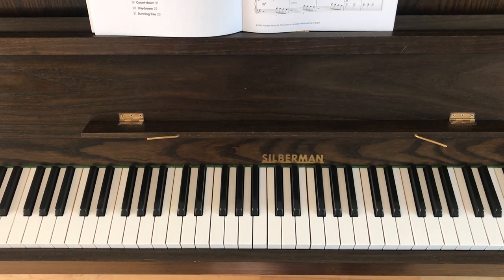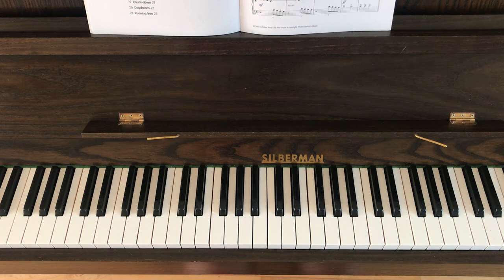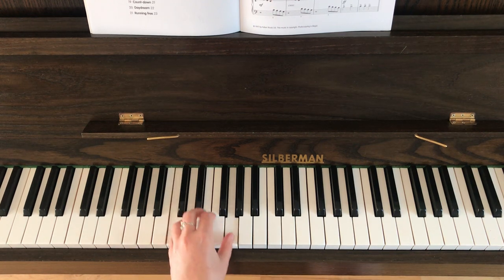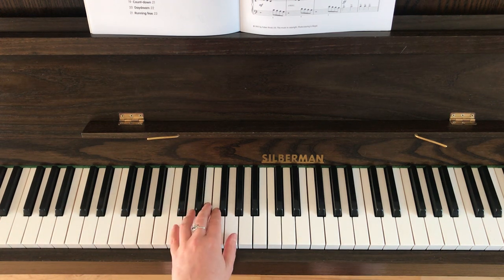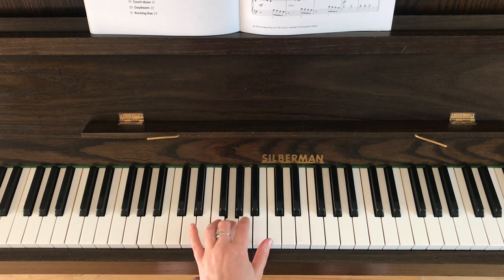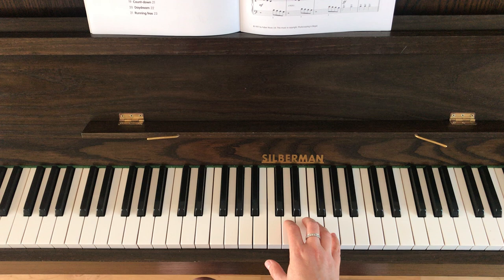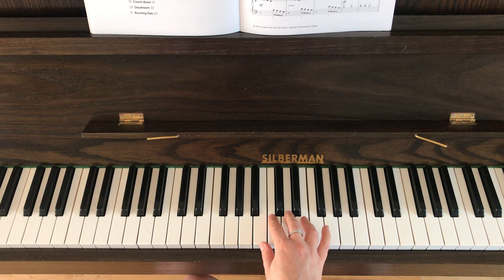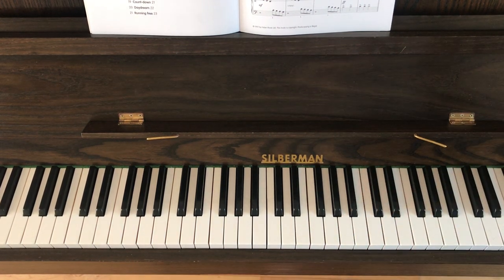Micro lesson on 'Make Way for the King'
This is the first piece from the book 'Upgrade Piano: Grade 0-1' by Pam Wedgwood (p.3).
This is a short video tutorial to help you get started learning this piece.

TIPS:
Listen to the piece first, whilst following the music.
Work on this hands separately first, breaking it down into manageable sections, before trying it hands together.
Take your time, pausing the video whenever you need to.
Good luck!